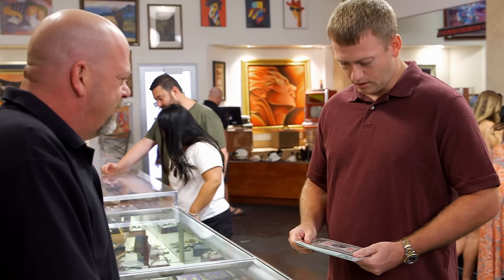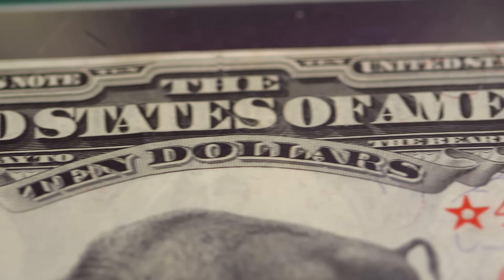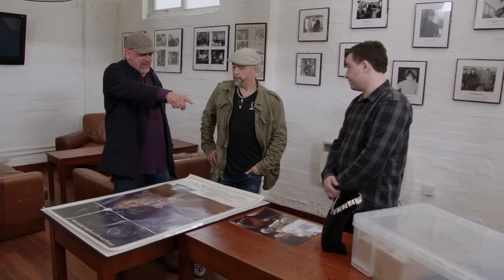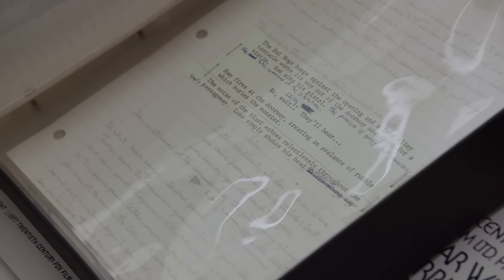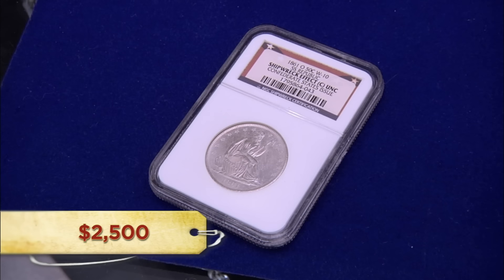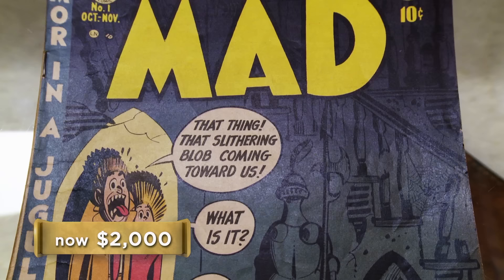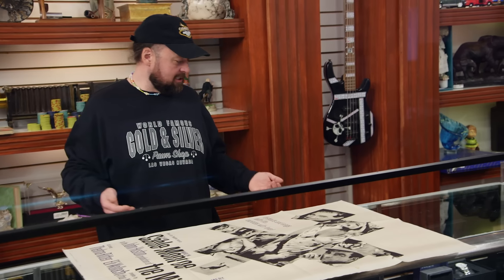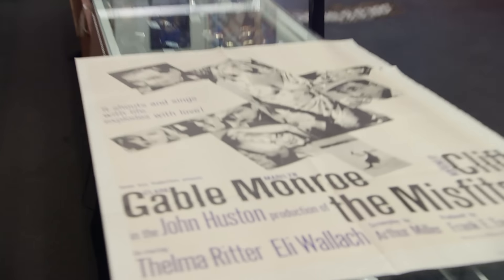Pawn Stars: Rick Makes EASY MONEY on These Sales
Rick is sure these items will be quick sells. See more in this compilation from Pawn Stars.